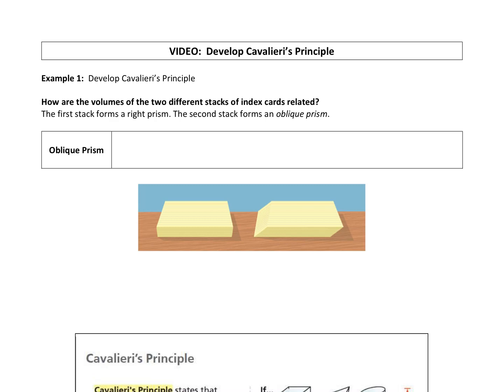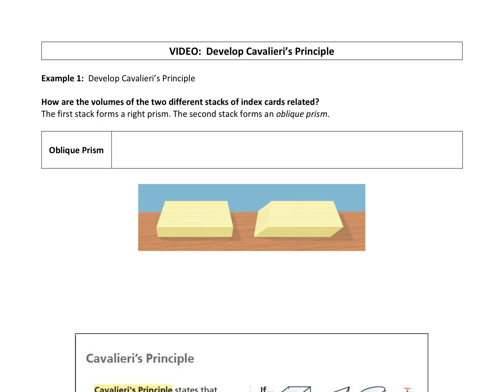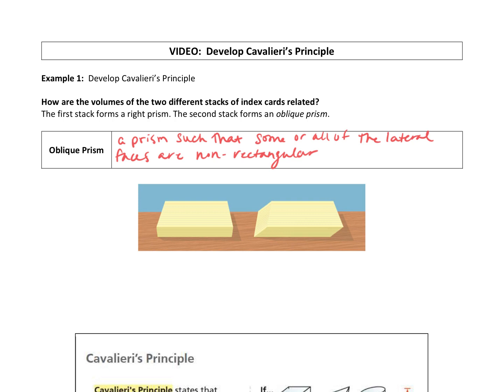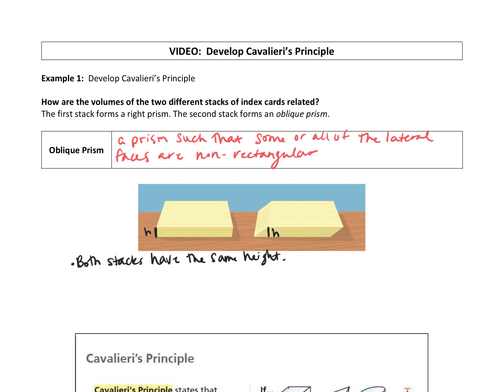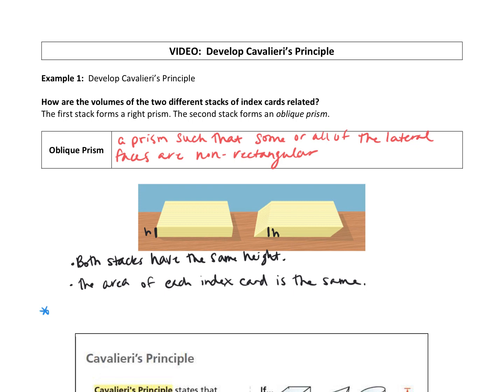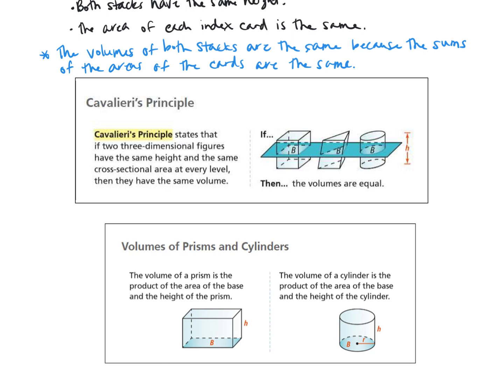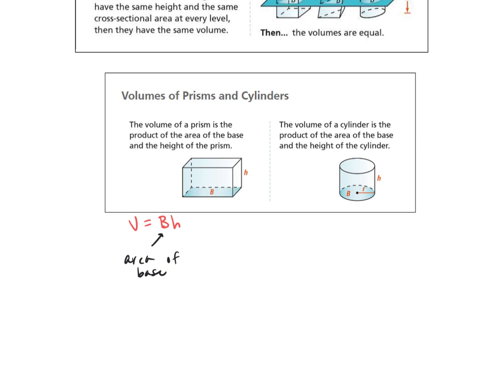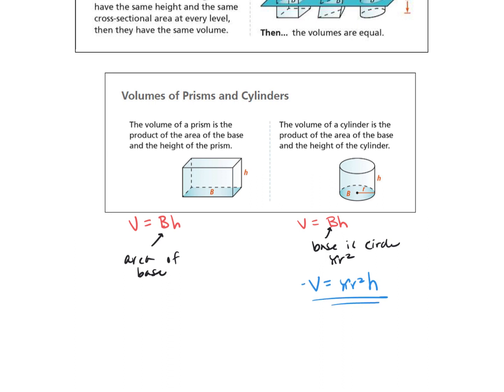Develop Cavalieri’s Principle